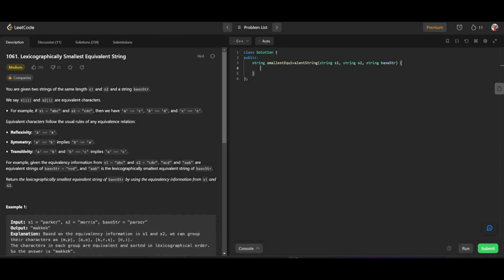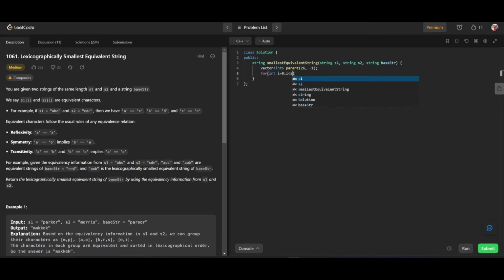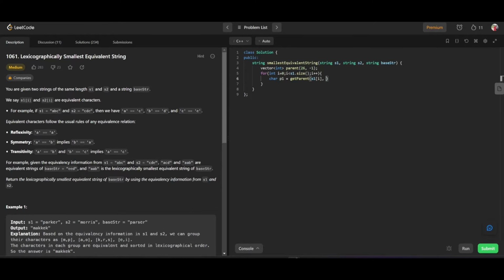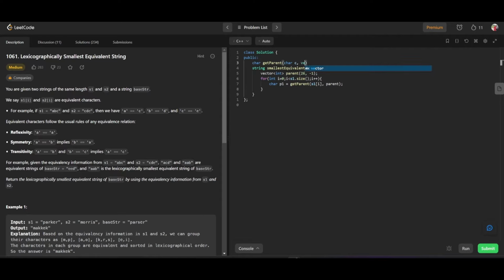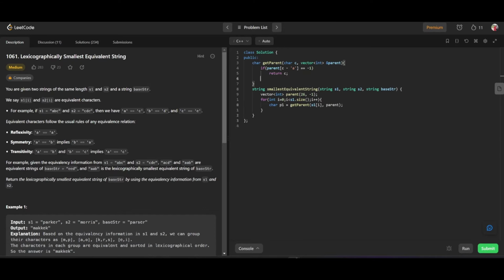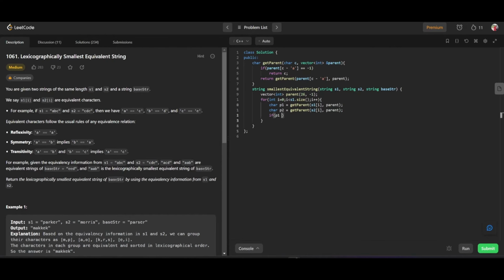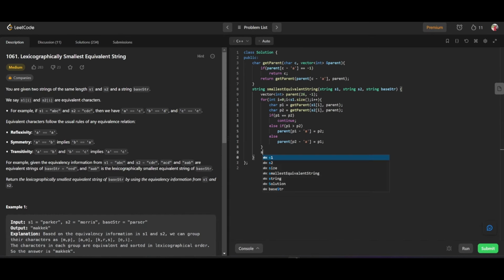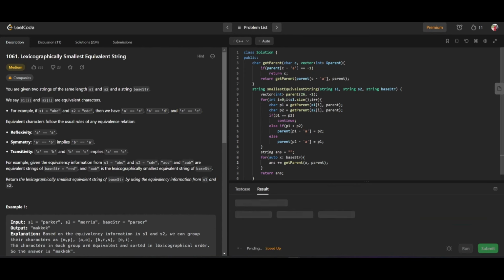Lexicographically Smallest Equivalent String Leetcode 1061 - January Challenge 2023 ( Day 14 )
Problem Description:
You are given two strings of the same length s1 and s2 and a string baseStr.

We say s1[i] and s2[i] are equivalent characters.

For example, if s1 = "abc" and s2 = "cde", then we have 'a' == 'c', 'b' == 'd', and 'c' == 'e'.
Equivalent characters follow the usual rules of any equivalence relation:

Reflexivity: 'a' == 'a'.
Symmetry: 'a' == 'b' implies 'b' == 'a'.
Transitivity: 'a' == 'b' and 'b' == 'c' implies 'a' == 'c'.
For example, given the equivalency information from s1 = "abc" and s2 = "cde", "acd" and "aab" are equivalent strings of baseStr = "eed", and "aab" is the lexicographically smallest equivalent string of baseStr.

Return the lexicographically smallest equivalent string of baseStr by using the equivalency information from s1 and s2.